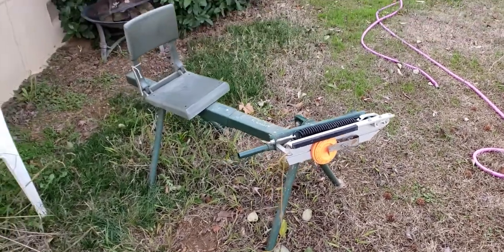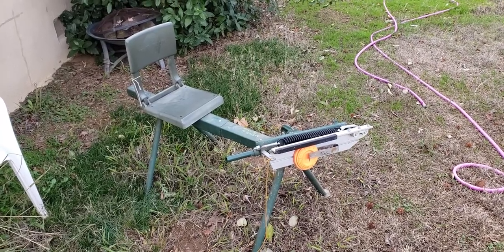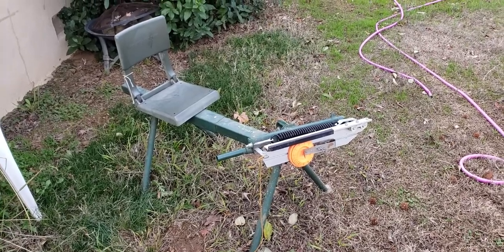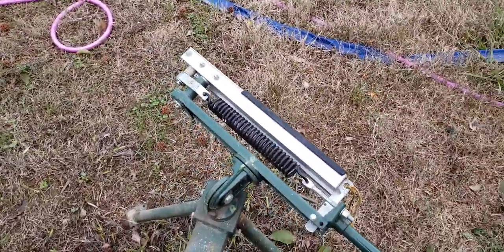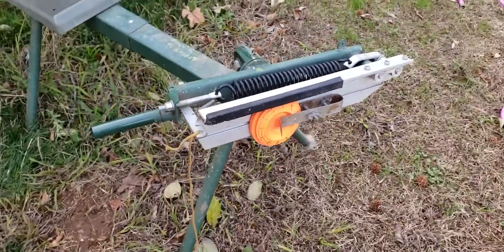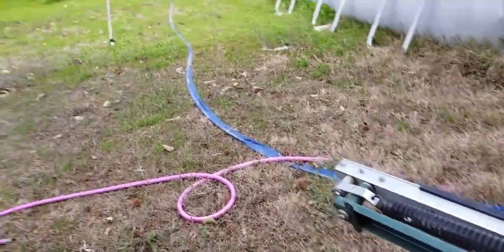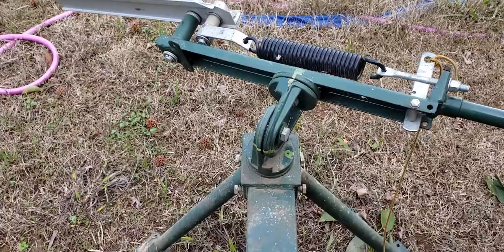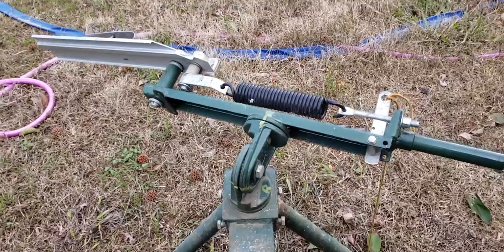Trap Thrower Rabbit Orientation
How to orientate trap ti throw "rabbits".